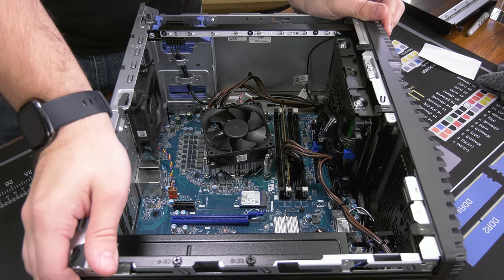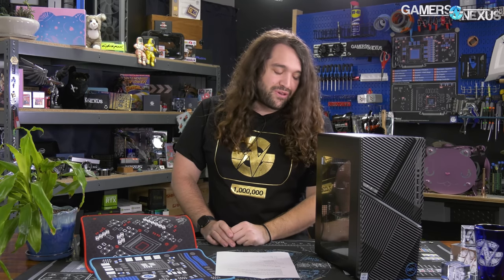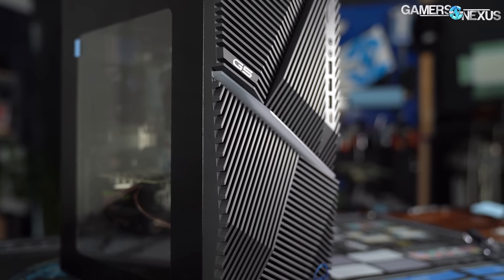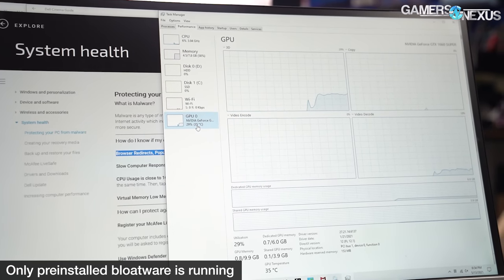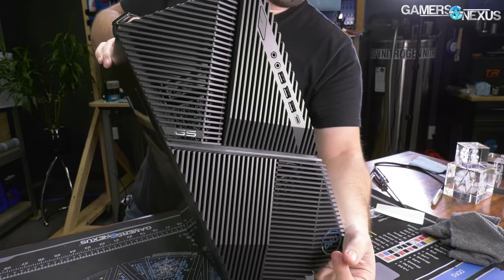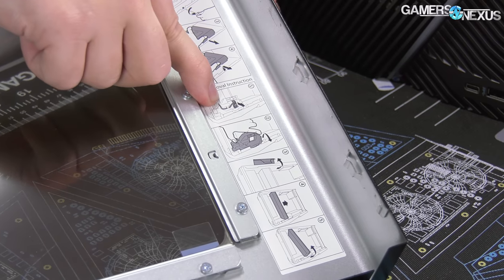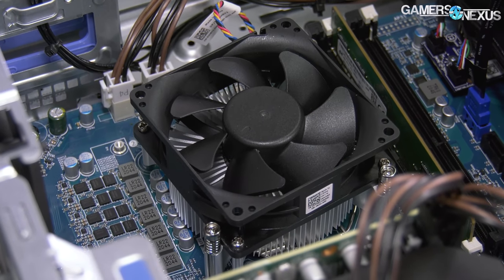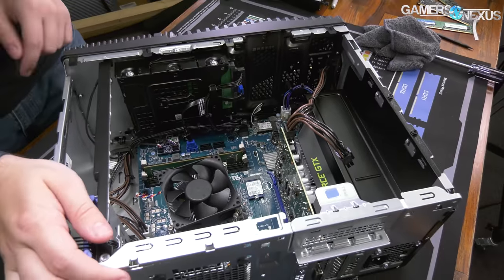Worse Than Walmart: Dell G5 5000 PC’s Garbage Parts & Hidden Charges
Our Dell G5 5000 pre-built gaming computer review looks at quality & Dell’s shady billing practices. One video won’t be enough to contain all the issues we had with Dell’s prebuilt.

This is our review of the Dell G5 5000 gaming PC, an i5-10400F model with a GTX 1660 Super and a single stick of 8GB of RAM. This part focuses on the build quality, the shady billing practices (of our separate Alienware PC we bought), and the proprietary, unusable nature of the components Dell selected. This thing is worse than the Walmart PC we reviewed, because at least that system could have its parts mostly salvaged into something else. Our gaming, thermal, noise, and power benchmarks for the Dell G5 5000 will run in a second video, publishing a day after this one, so be sure to subscribe for that.

(If you really must) Dell G5 5000 i5 Gaming PC on Amazon
Some random Pre-Built Gaming PCs on Amazon
Or DIY it with an Intel i5-10600K on Amazon

TIMESTAMPS

00:00 - Dell is Actually Insane
04:18 - Dell G5 Specs & Pricing
05:28 - Dell Tried to 'Hack' Us
07:06 - Tear-Down of the Dell G5 5000
11:49 - Dell's Weird PSU & Other Components
17:19 - Hiding Under the Front Panel
19:53 - CPU Cooler is LOAD-BEARING
21:37 - Summarizing the Proprietary Components
24:19 - Sketchy Billing Tactics
27:45 - Conclusion: DO NOT BUY

Host, Writing: Steve Burke
Video: Andrew Coleman, Keegan Gallick
Testing (part 2): Patrick Lathan